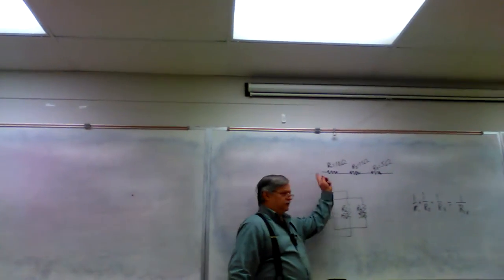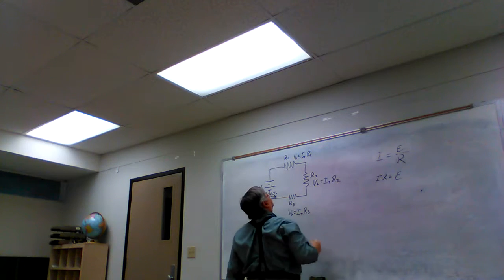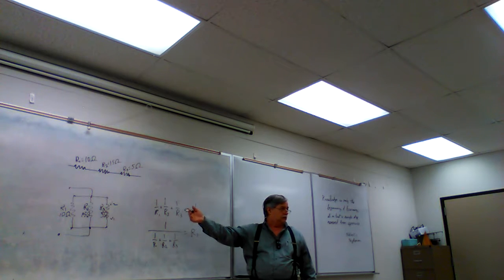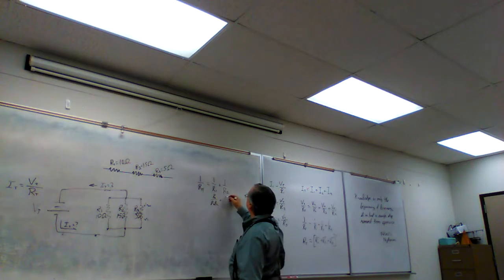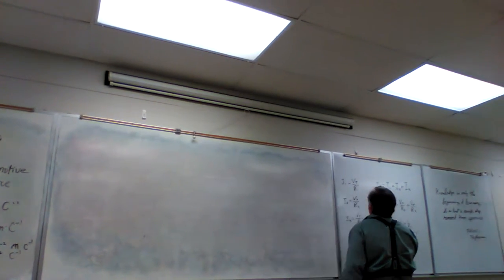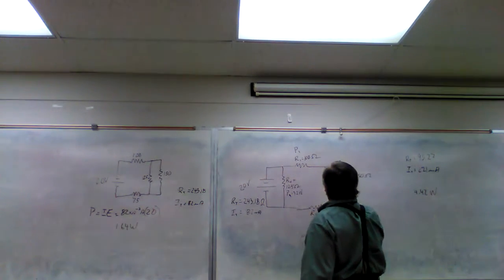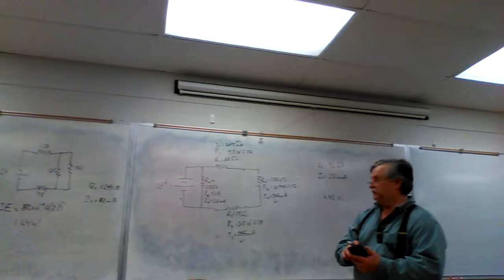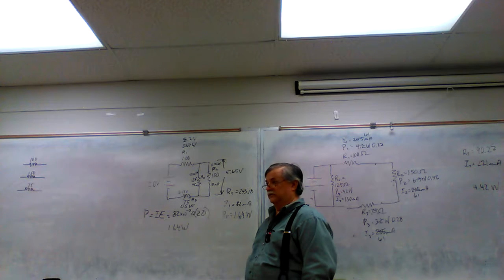PHYS 1214 General Physics II Chapter 19 1 to 19 2